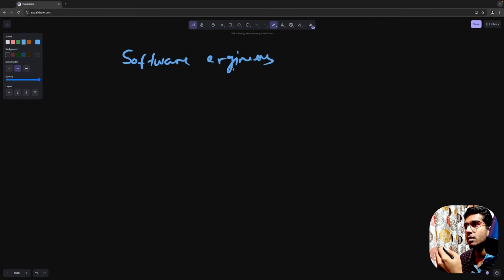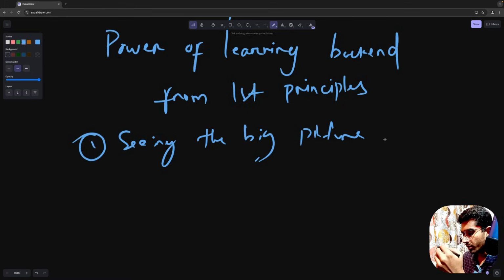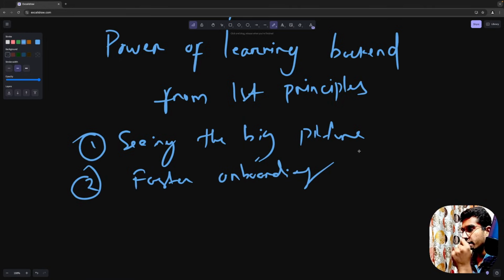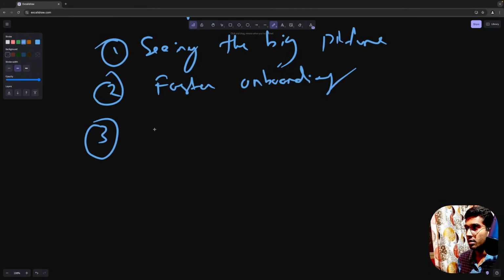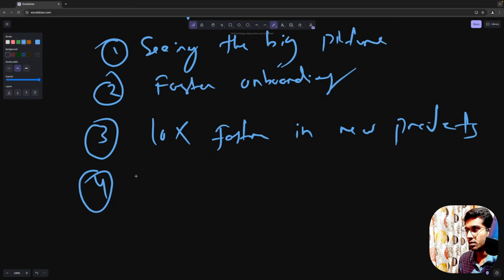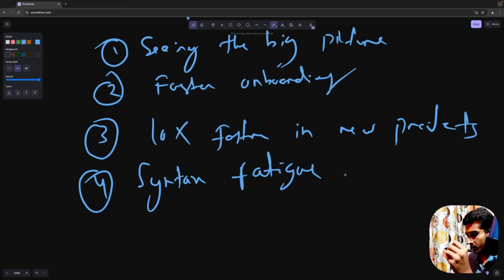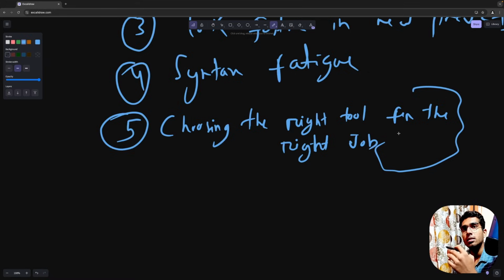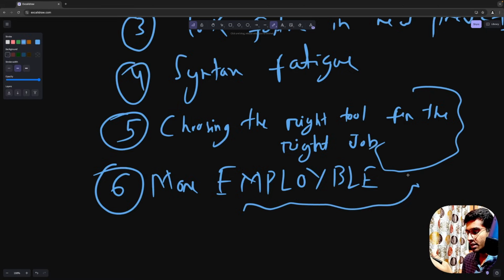4. Benefits of learning backend engineering from first principles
In this video I try to explain why I believe learning backend from first principles makes sense as a fool proof strategy and what are the invaluable benefits of it.